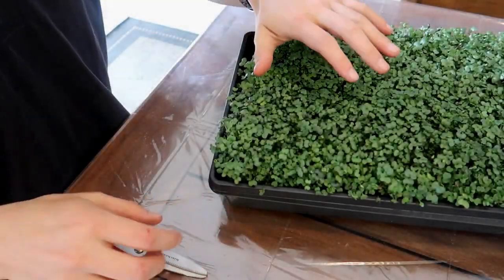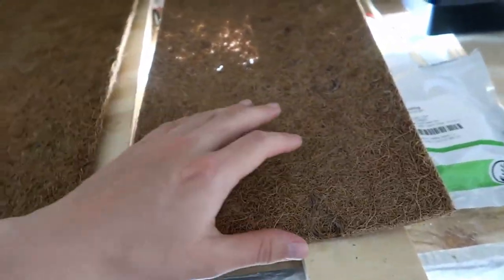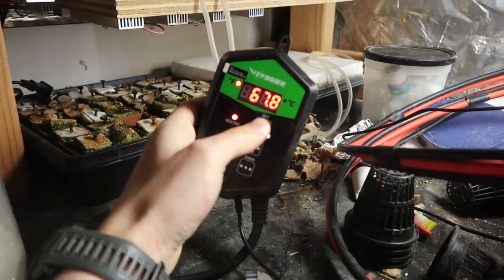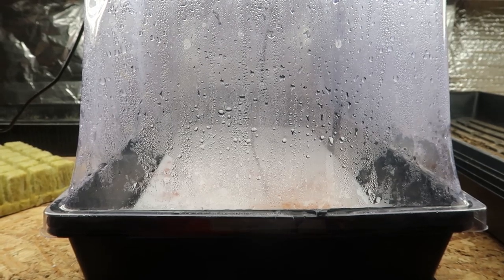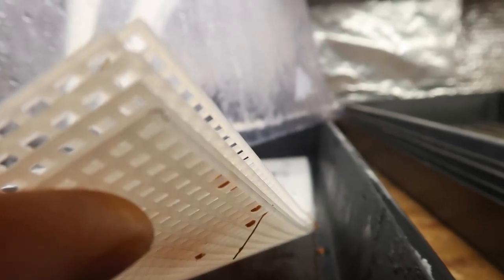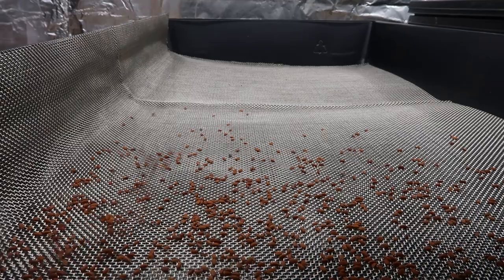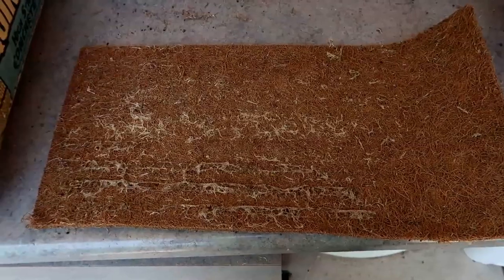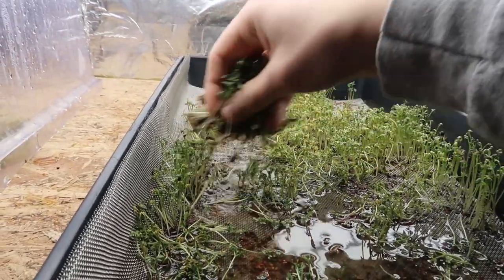Growing Microgreens on Steel Mesh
Steel Mesh I bought (buy 2)